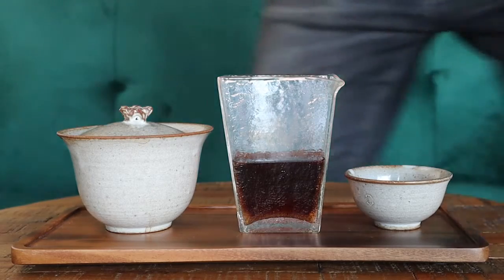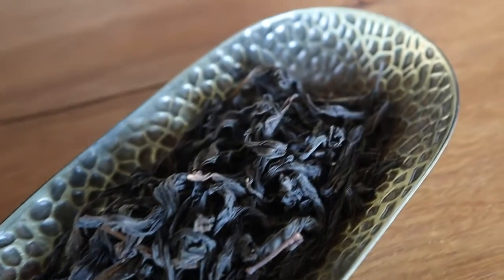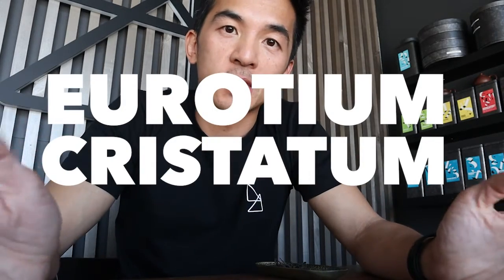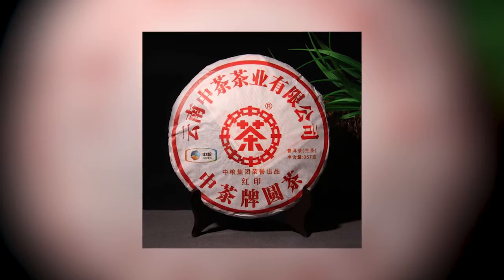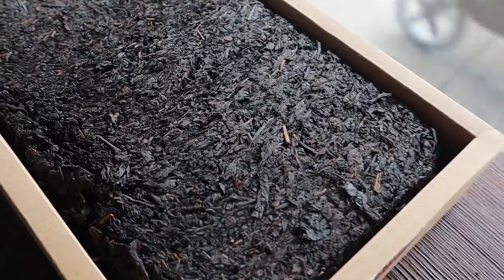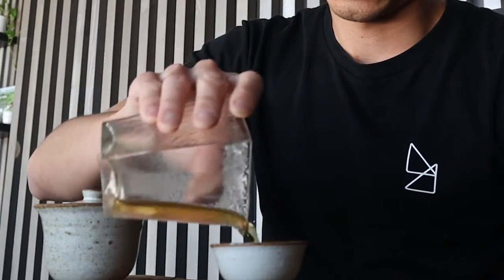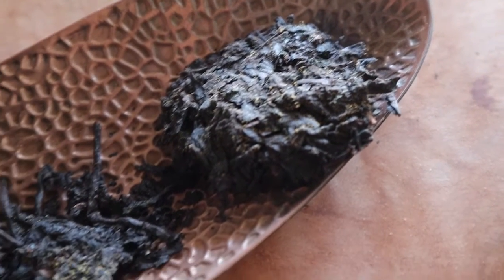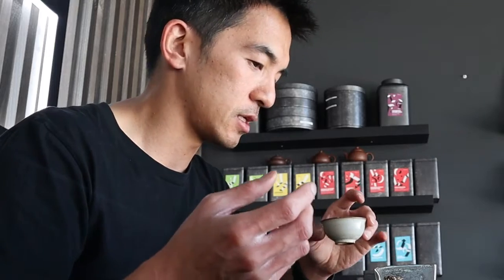Fermented Oolong tea? A Buddha's Palm Oolong, post processed as a fermented dark tea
Introducing Issue #1 of the Tea Discovery Club – an experimental fermented Oolong tea. It's a Buddha's Palm, Oolong tea that's been post-fermented in the style of a Fu Zhuan Dark tea. So do we consider this an Oolong or a Dark tea?

**Sign ups to the Tea Discovery Club are currently closed and will reopen in early 2024. You can join the waitlist below and be amongst the first to know when sign ups resume**